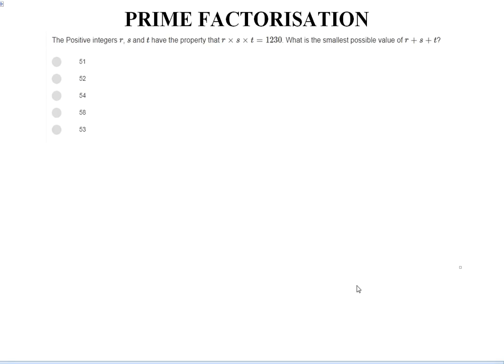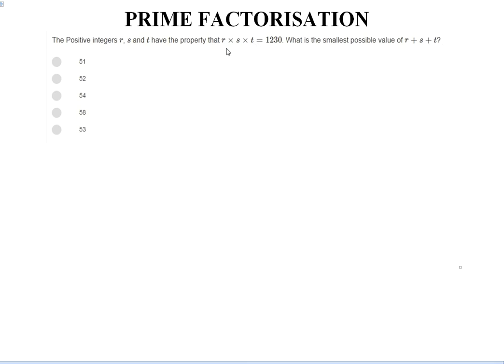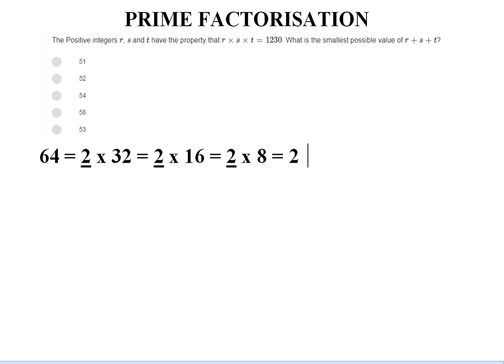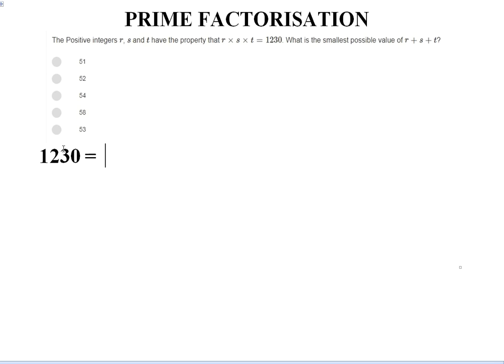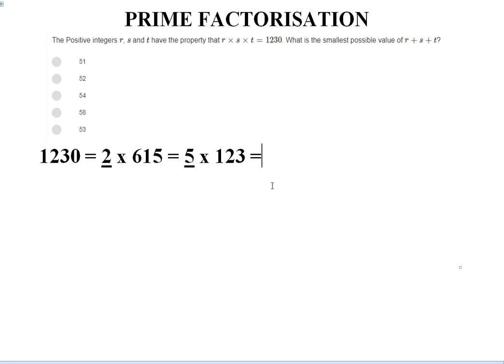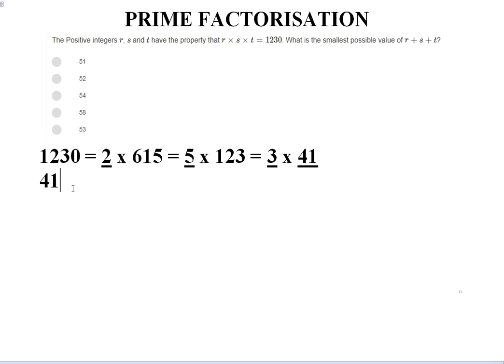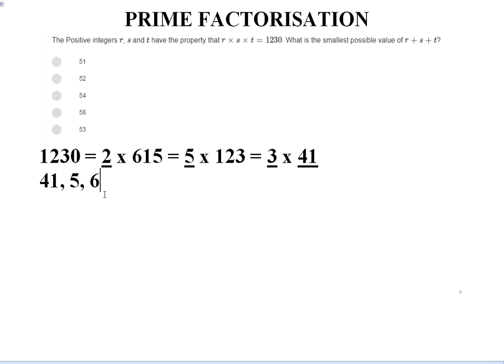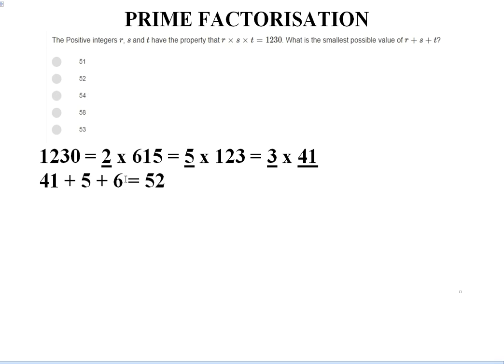PRIME FACTORISATION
How to use prime factorisation to solve difficult equations.